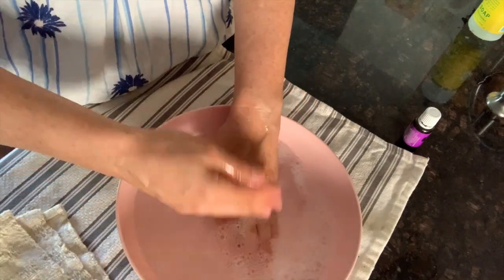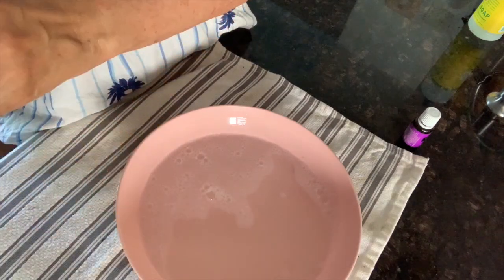Simple rituals: Lavender handwashing and "drop of wonder"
Thank you for visiting my channel. I hope you find resources to support you on your journey. These resources are my gift to you. I've disabled ads on my channel to make your viewing experience more pleasant. If you'd like, you can buy me a cup of tea. Any donations, small or large, are appreciated and received with gratitude!
The "3 R's" of Waldorf Early Childhood education are: rhythm, repetition, and ritual. With that in mind, I'm sharing a couple of rituals that I used in my classrooms for many years that you can use at home, as well. And if you do them rhythmically--at the same time or in relation to the same activity--and repeat them, they might grow to be a beloved part of your day, too.

Handwashing
We wash our hands a lot these days, and that's important. But this handwashing is an opportunity to pause for a moment and connect with your child. I used it as a way to greet the children entering the classroom both in my parent-child classes and my EC classes. After the children (and parents) hung up their coats and took off their shoes, they'd come to the little table where there was a bowl of warm water, and towel--and me, singing and helping them wash and dry their hands if they enjoyed that.

I always put a towel underneath the bowl or tub of water and sometimes put one on the floor, too, if we had an especially sloshy group. The tub contained warm water and a little squirt of Dr. Bronner's lavender soap--or a few drops of lavender oil if we ran out of the soap. And usually, I remembered to roll up sleeves, if needed. Most children enjoyed having their hands washed--many parents did, too! And I'd let them relax in the water until it was time for the next child or until they started splashing too much. Then I'd gently remove their hands from the water and dry them with the towel.

The point of this handwashing was more to have a moment of calm and connection. The water, the scent of lavender, the song, the gentle touch--a lovely way to connect and calm both child and adult.

The song:
(sung to the tune of "Here we go round the mulberry bush")
(Note: I changed the last line to reflect the weather outside, so it might be warm and sunny or cold and snowy or wet and rainy... I also changed the time of day to afternoon or whenever it was, as needed.)
This is the way we wash our hands, wash our hands,
wash our hands.
This is the way we wash our hands
on a warm and sunny morning.

This is the way we dry our hands, dry our hands,
dry our hands.
This is the way we dry our hands

Lavender Oil for hands
Another beloved ritual was sharing a drop of lavender oil with the children. I'd often do this before story time, but it could be done at any transition. I would have a bottle with a carrier oil--almond or olive or anything that feels good and not sticky on the skin-- to which I added maybe 10 drops of lavender essential oil.
Again, this is an opportunity for connection. I put a drop of oil on my fingertips and rubbed it into the child's palm and then either rubbed their hands together or rubbed my own together for them to imitate. Then I'd hold my hands near my face and inhale the scent.
I used either of these two verses:

Words to the verse:

Lavender from the meadow wide,
Rub your hands together
and it comes to the other side.

Drop of wonder song:

Drop of, drop of, drop of wonder,
from the one hand to the other.
Can't you see? Can't you see?
Drop of wonder for you and me.

Lavender Blue Dilly Dilly
Finally, I share a favorite nursery rhyme with you. It has many verses, but I usually just sang the first one. You can use this for handwashing or lavender oil or anytime you want to soothe and calm either your child or yourself. Feel free to switch king and queen or have 2 of either, if you want.

Lavender green.
When you are king, dilly dilly,
I shall be queen.
Who told you so, dilly dilly,
Who told you so?
Twas my own heart, dilly dilly,
That told me so.

Whew! that's a lot of words, but I hope they inspire you. Please let me know if you have any questions.

And thanks for stopping by!